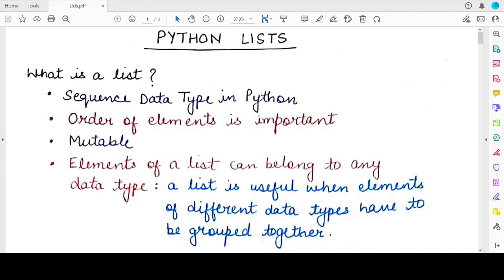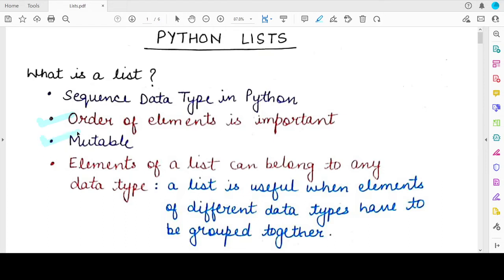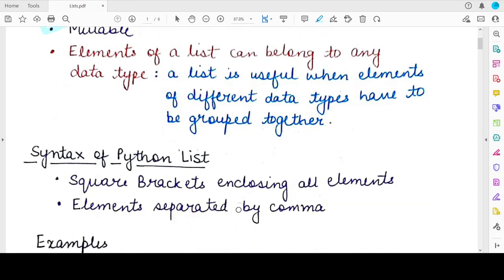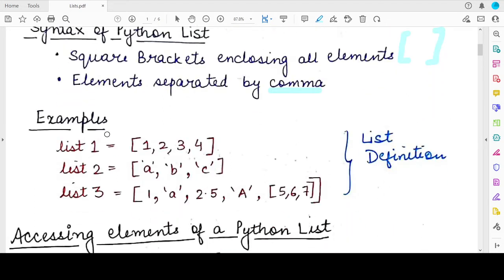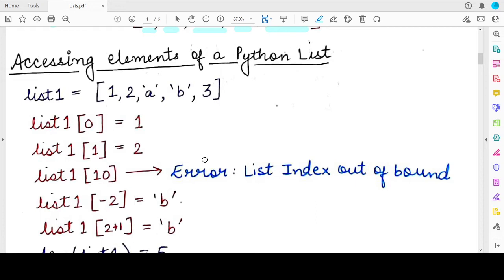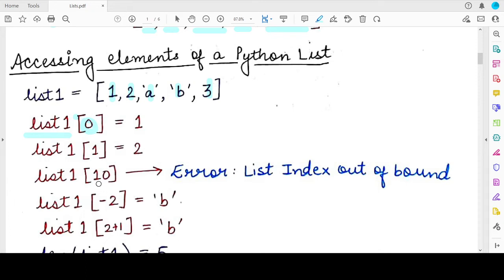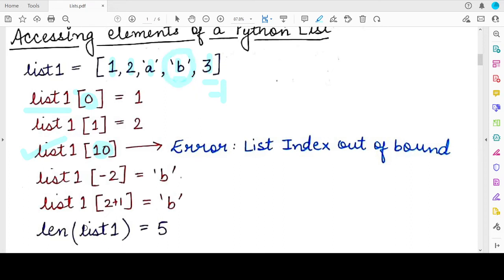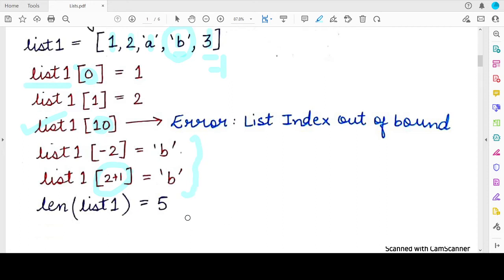Lists in Python: NCERT Class 11 Computer Science with Python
This video explains the following concepts with examples:
1. What are Python Lists
2. How to define a Python List
3. Indexing in Python List
4. Mutability in Python List